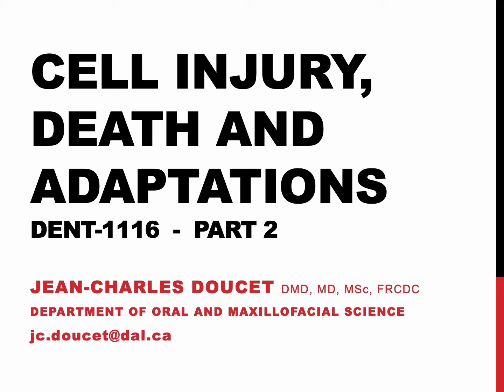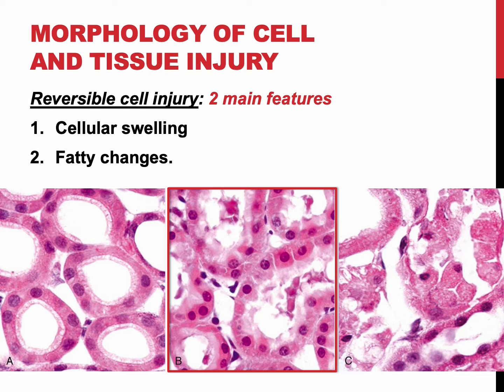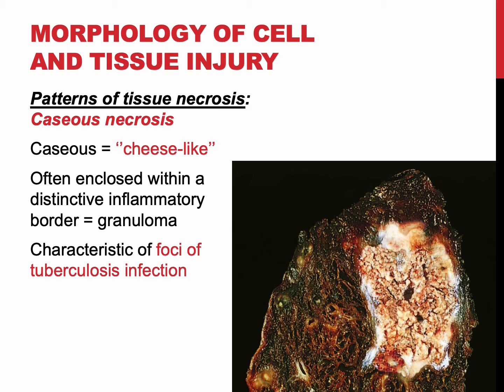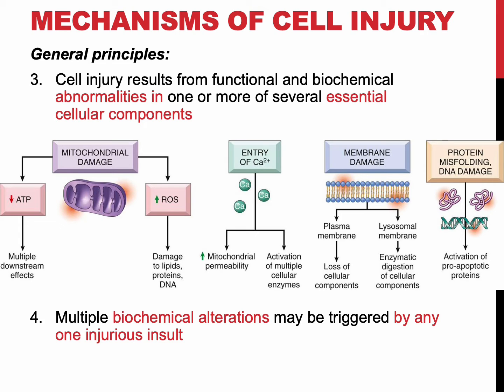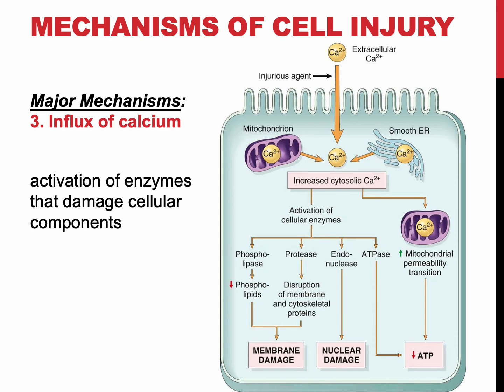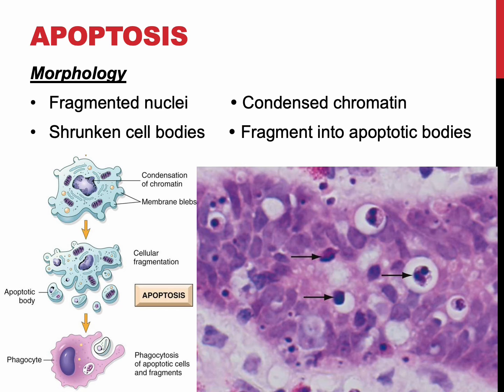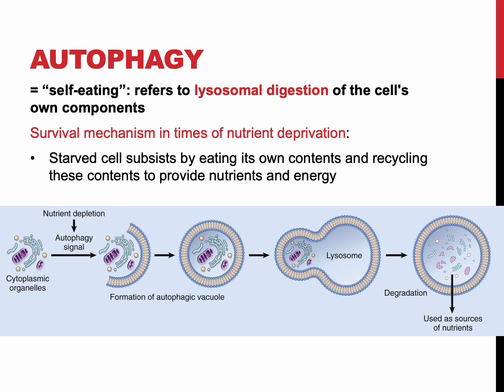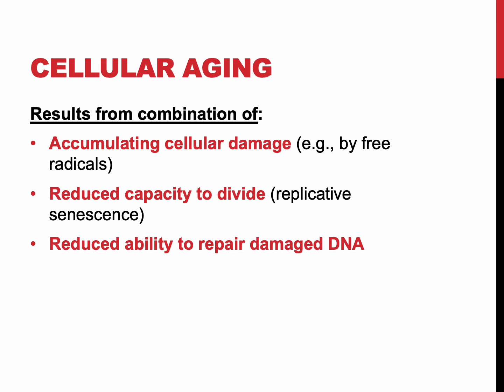Cell Injury, death and adaptations part 2 with recording